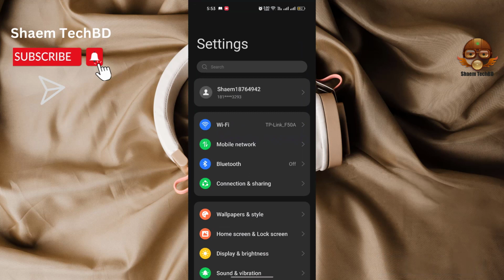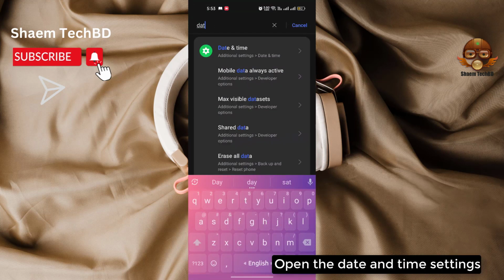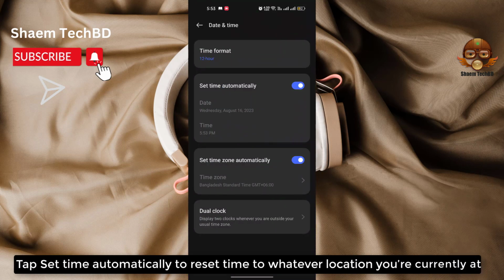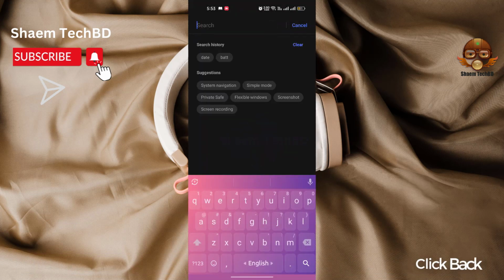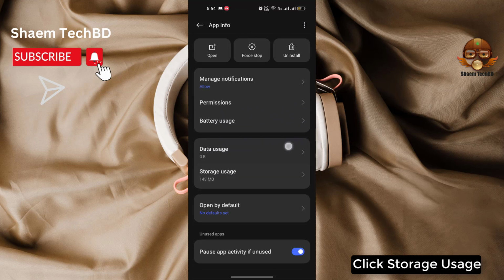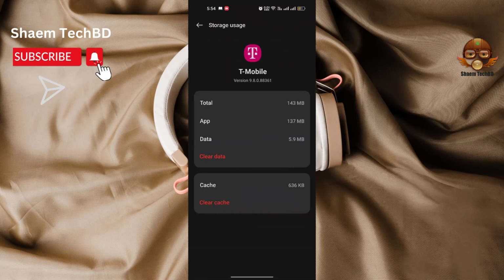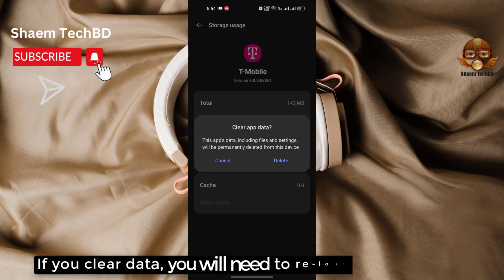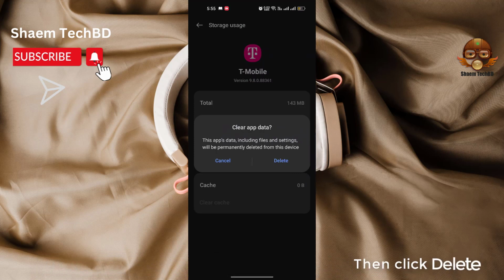How to Fix T Mobile App Stuck on The Verification Screen in Android